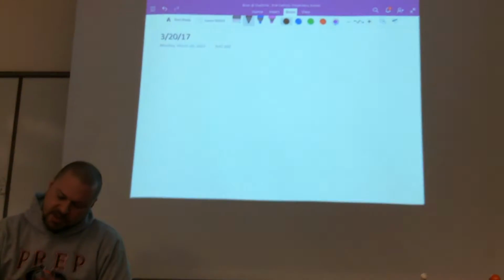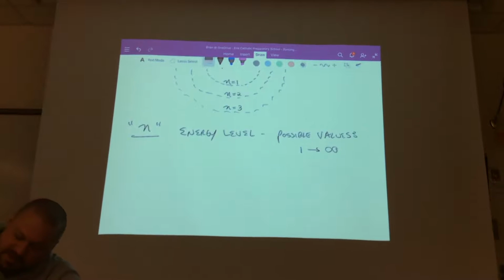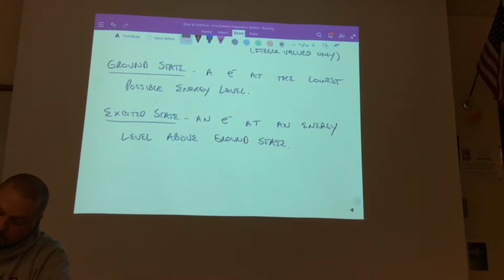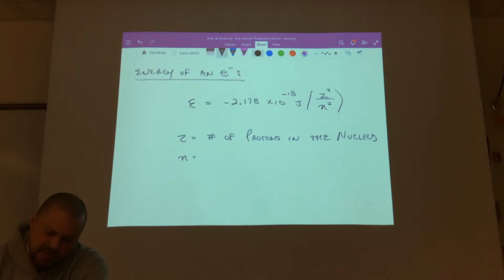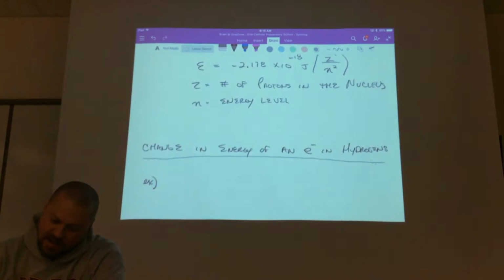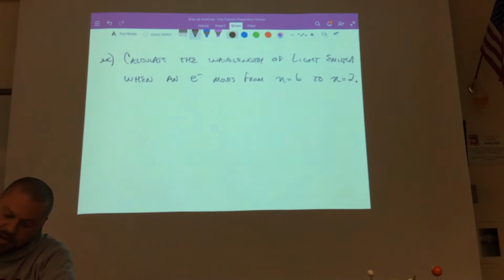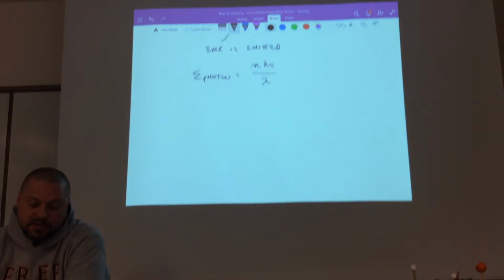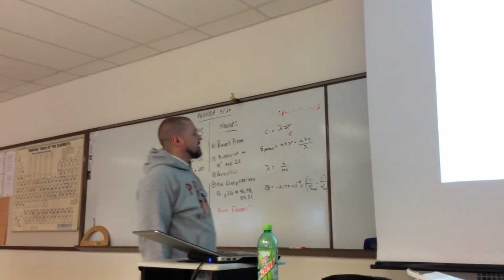March 20, 2017 Science